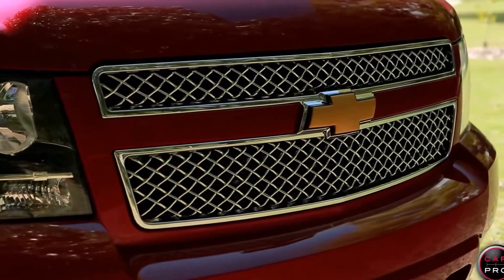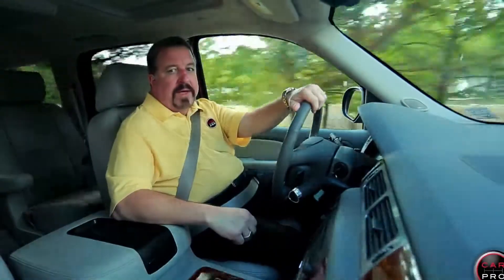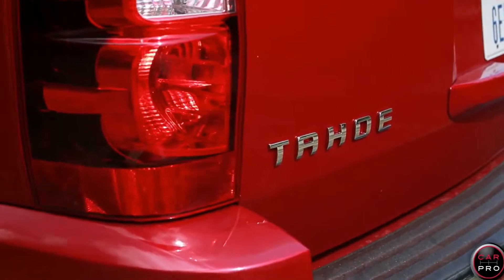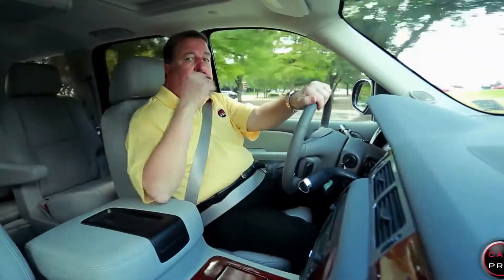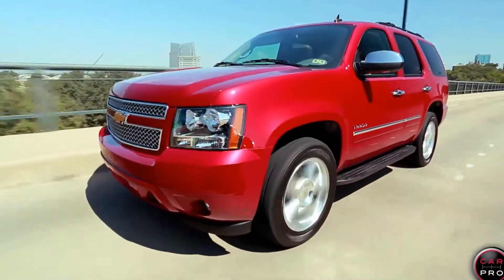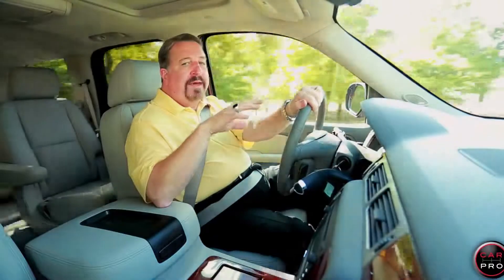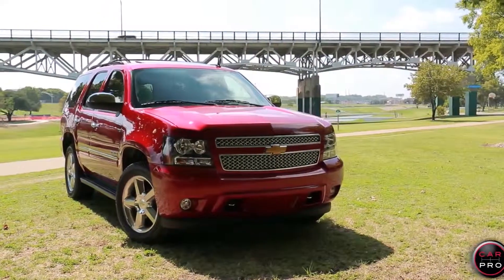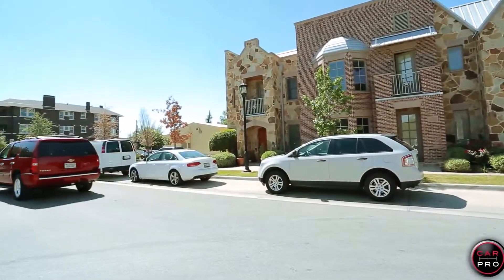2014 Chevy Tahoe Review & Test Drive 1440p